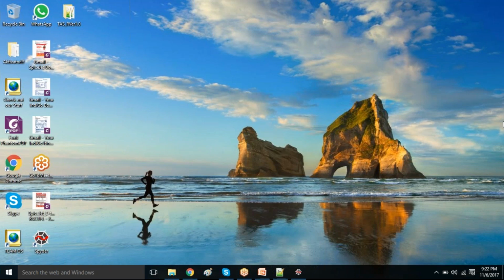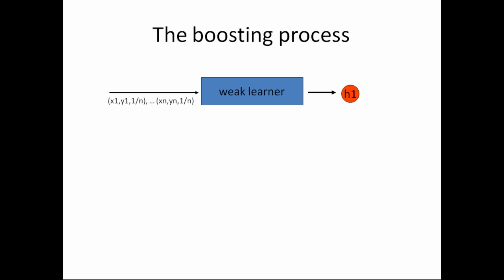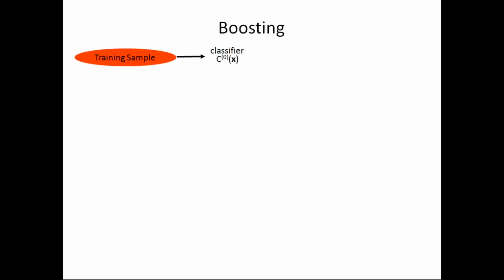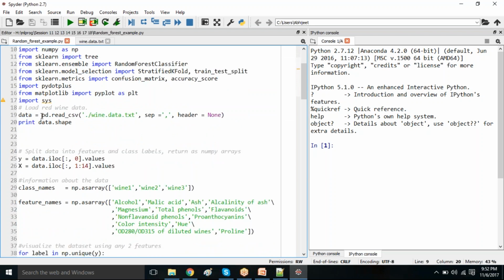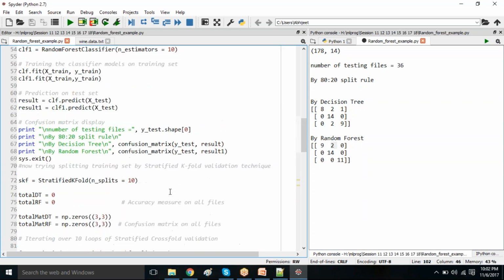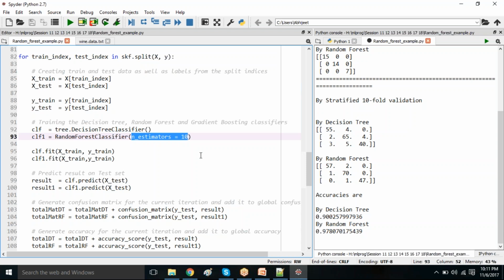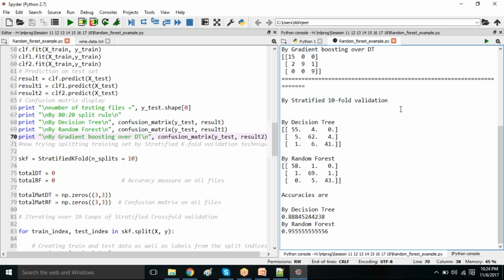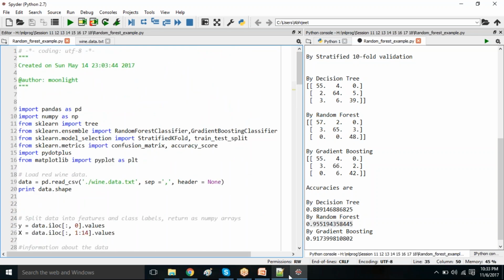Session 15 - Gradient Boosting Python implementation DT RF GB